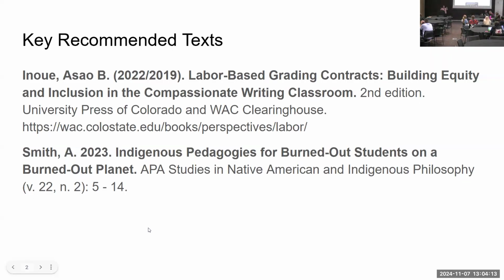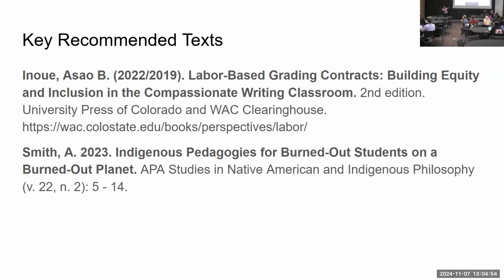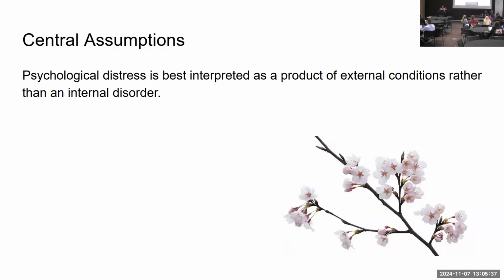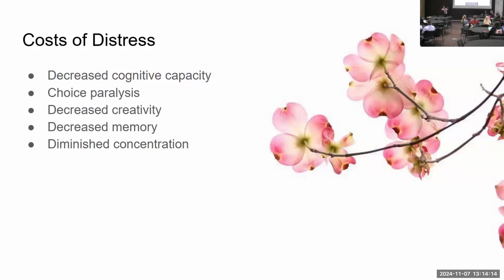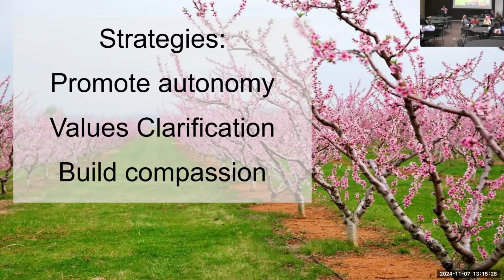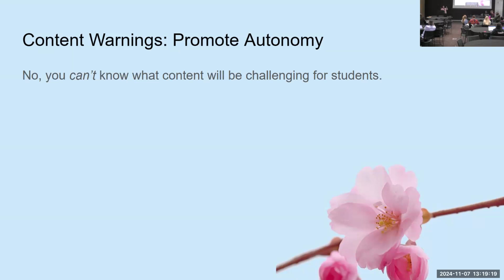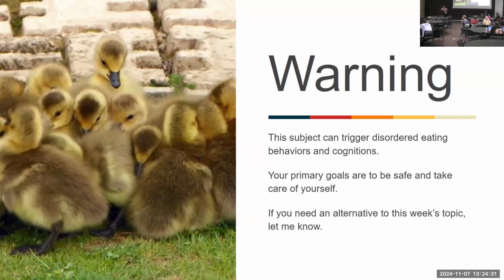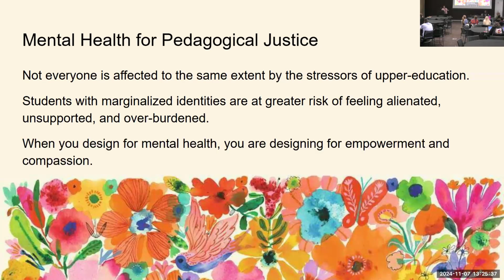Designing with Mental Health in Mind with Michelle Saint